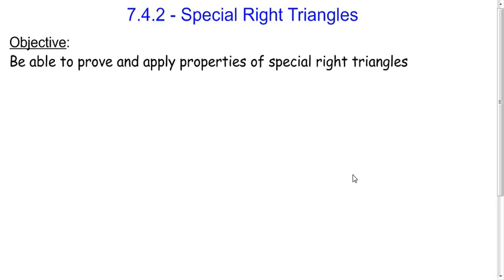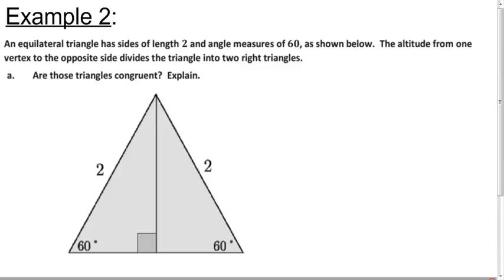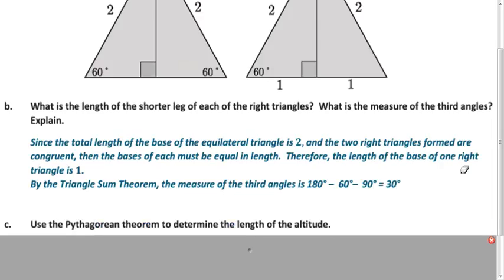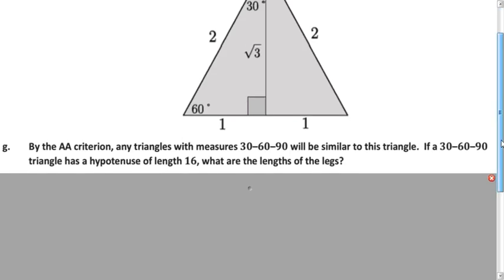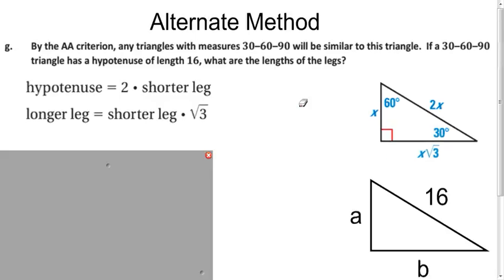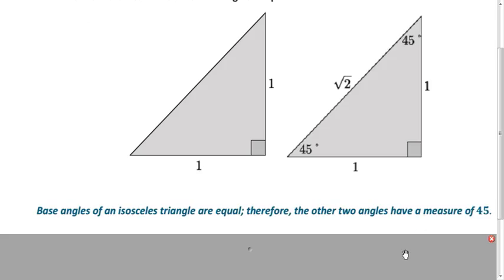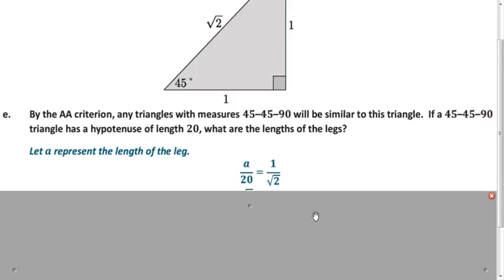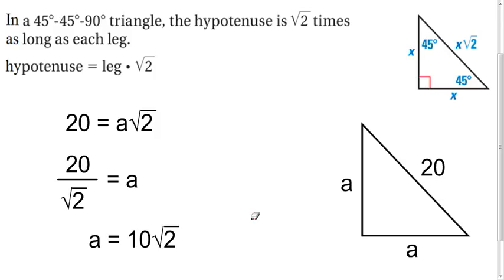7.4.2 - Special Right Triangles